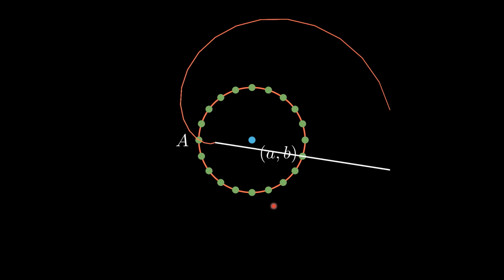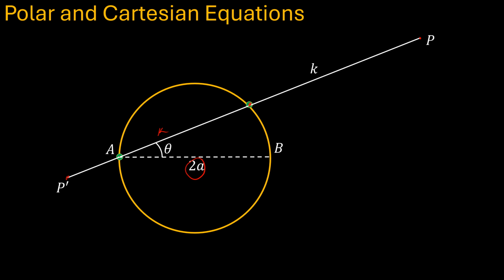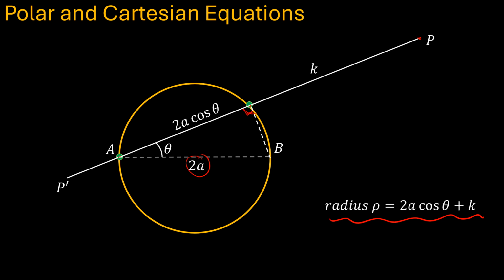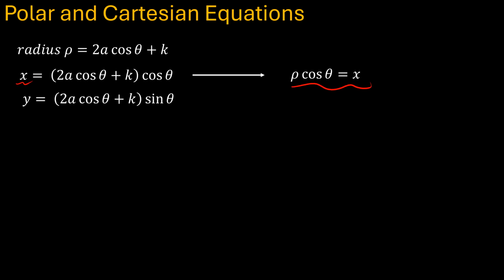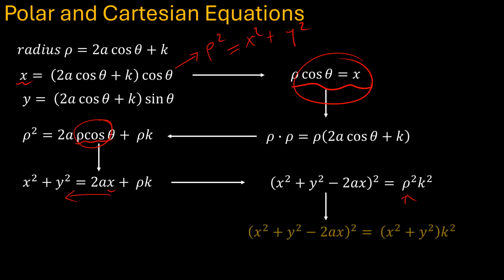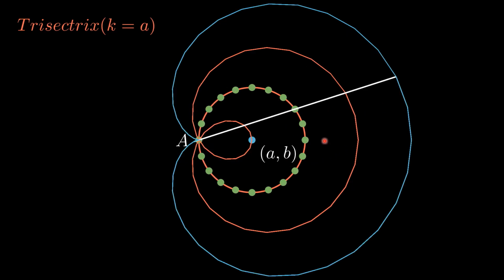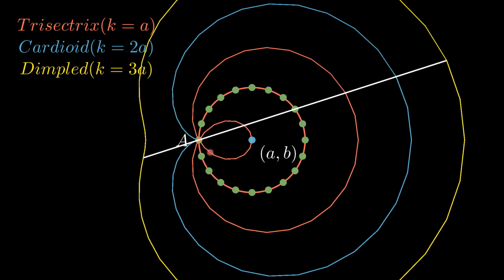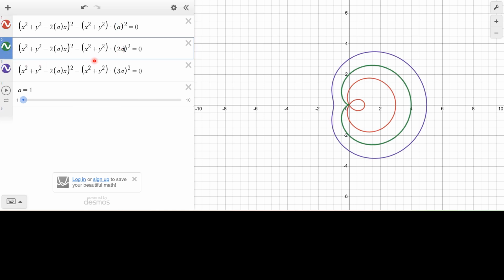LIMAÇON II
This a continuation on our video on limacons. We hope you enjoy.